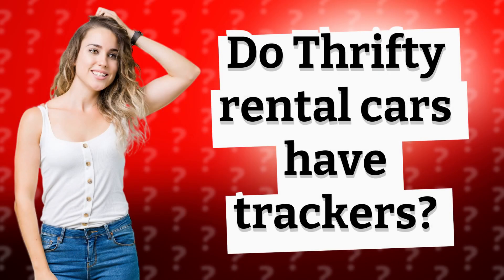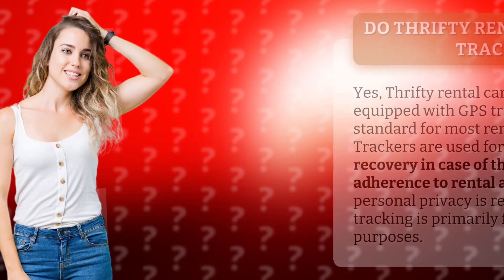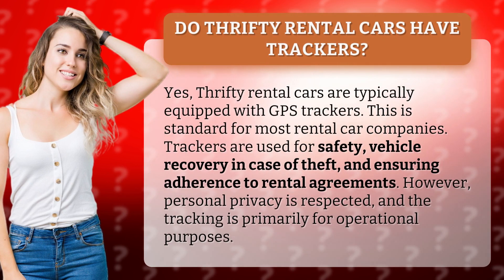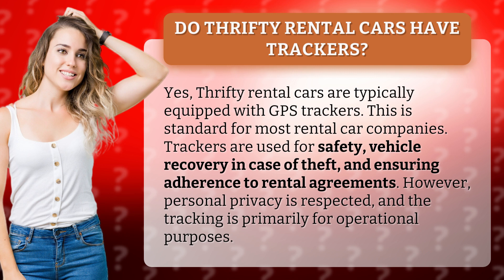Do Thrifty rental cars have trackers?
Stay on Track: Thrifty Rental Cars and GPS Trackers • Stay on Track • Discover whether Thrifty rental cars have GPS trackers and how they are used for safety, vehicle recovery, and rental agreement compliance while respecting personal privacy.